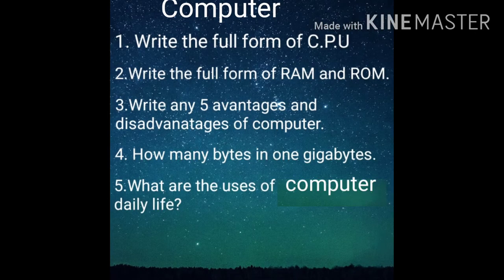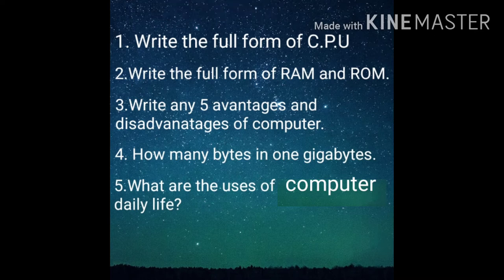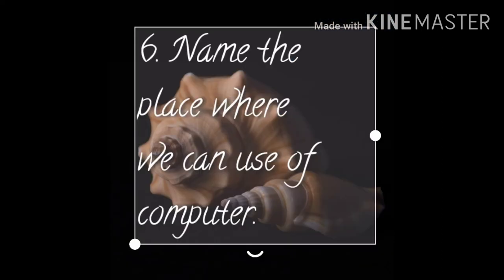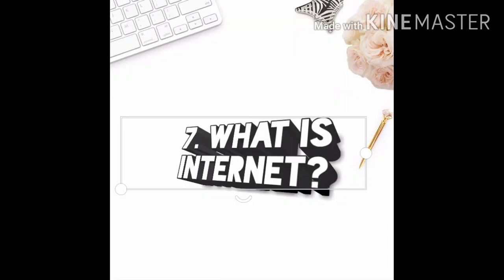S.M.B open class room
This video for the 6th to 8th standard students. Computer